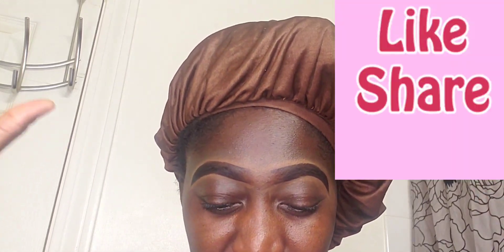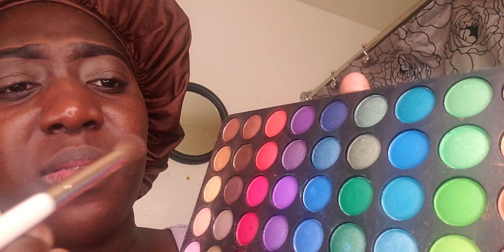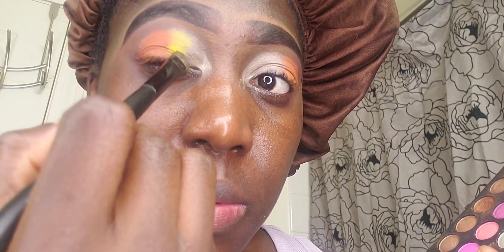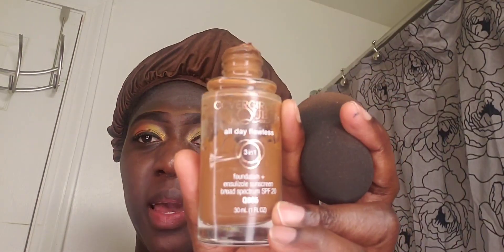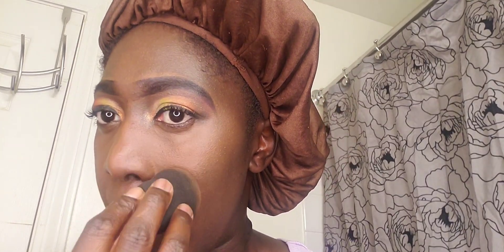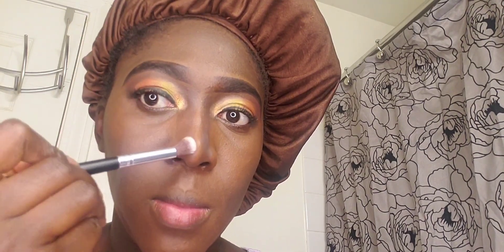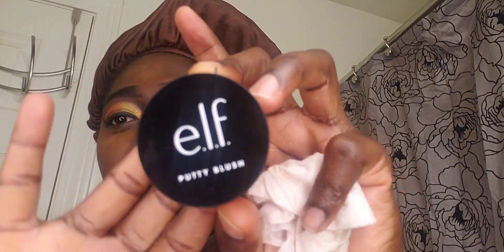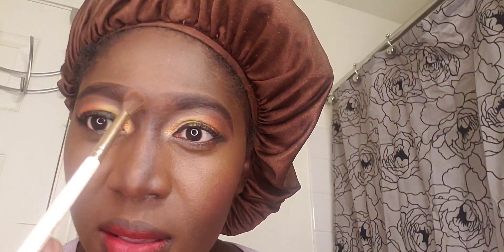Detailed Step by Step Drugstore Makeup Tutorial 2022 | Shirley Owusu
In today's Video, we will be learning how to achieve an Easy Full Coverage Everyday Makeup look.

⭐ naturalhairstyle wocmakeuptutorial # Shirley_Owusu
♥️ Join the Shirley Owusu Squad ♥️

👉 Products used in Video Given Below:
Brows
@La black brow pencils
@Dark brown brow pencil
@la pro girl concealer: beautiful bronze
Eyes
@BH cosmetic 120 shadow palette
@Pure TM left wing eyeliner amazon
@Beauty benefit volumizing mascara black
@eye lashes: being Ny wild cat 3D lash
@Mac paint point
Face
@Covergirl foundation color true ebony
@Maybelline super stay
@Primer: elf putty matte primer
@Contour: Ruby kisses color ebony
@Concealer: elf concealer rich cocoa
@Bake: Sun kiss
@Setting powder Maybelline color deep 35
@black opal deep
@cheeks: Mac fever
@Blush: color mate pink
@highlight: Rudy kisses gold bronzer
@Elf magic mist and set spray
lips
black opal lipstick color vampire

Video's you might also like:

💫 Flawless Makeup in Depth Step by Step Contouring & Highlighting Tutorial for Beginners |Shirley

Thank you for supporting " Shirley Owusu "